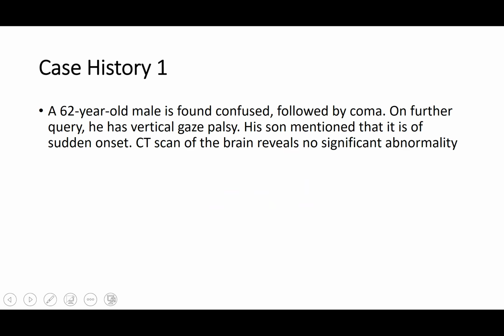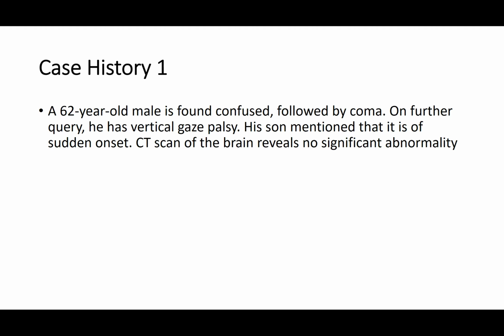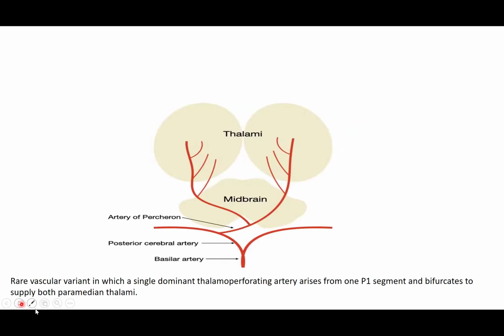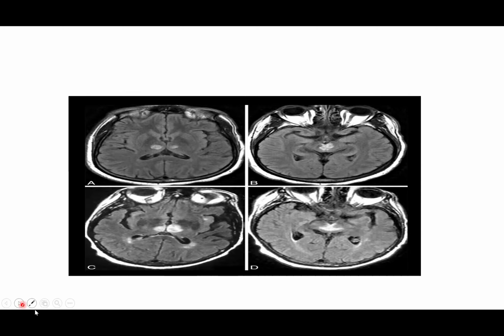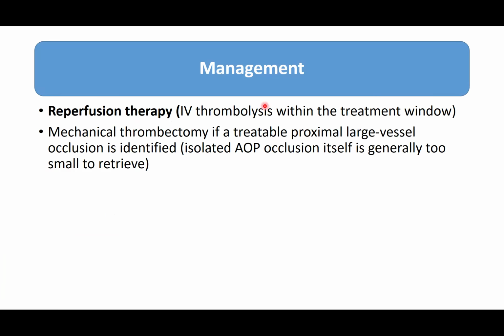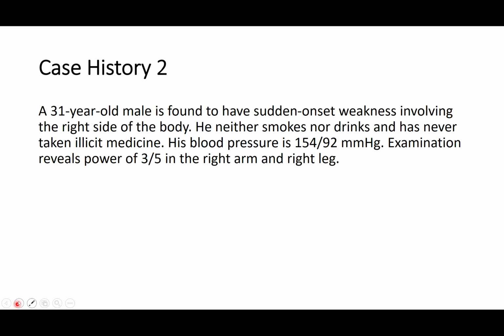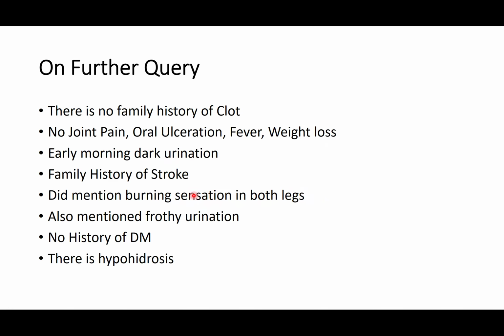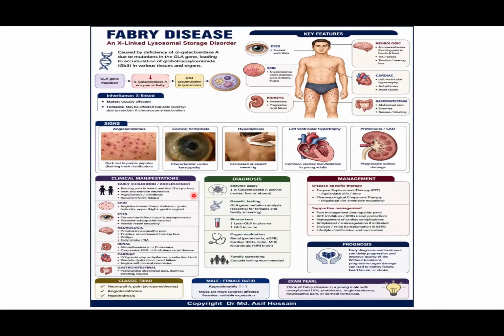Weekly Topic Discussion: Uncommon Stroke (English)